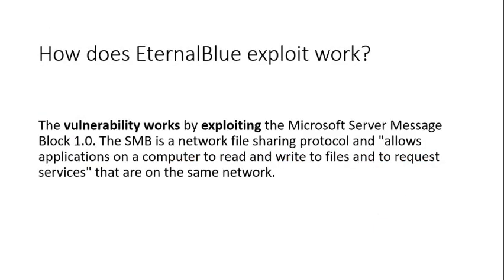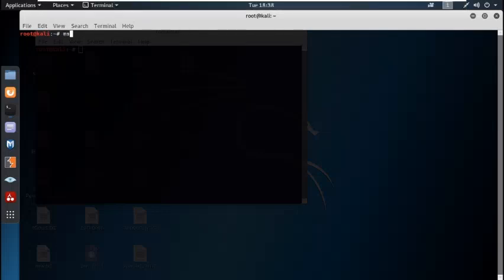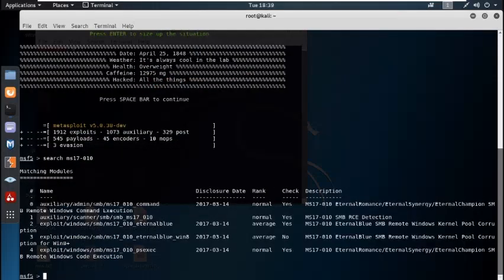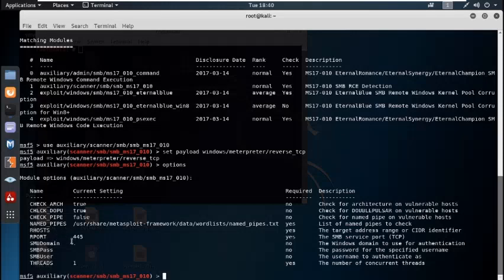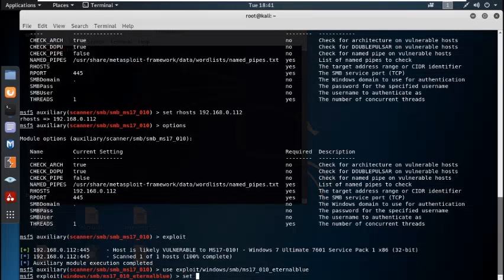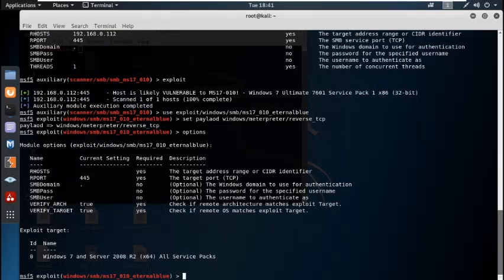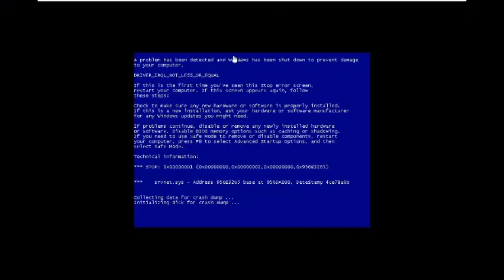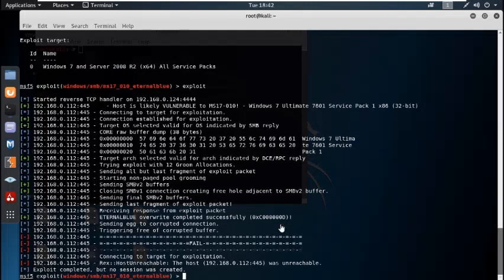Eternal vulnerability Exploitation | Tutorial Video | Indian Cyber Security Solutions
In this video, we will be discussing about Eternal Vulnerability exploitation.

MS17-010 EternalBlue SMB Remote Windows Kernel Pool Corruption.

 The module will attempt to use Anonymous login, by default, to authenticate to perform the exploit. If the user supplies credentials in the SMBUser, SMBPass, and SMBDomain options it will use those instead. In some systems, this module may cause system instability and crashes, such as a BSOD or a reboot.